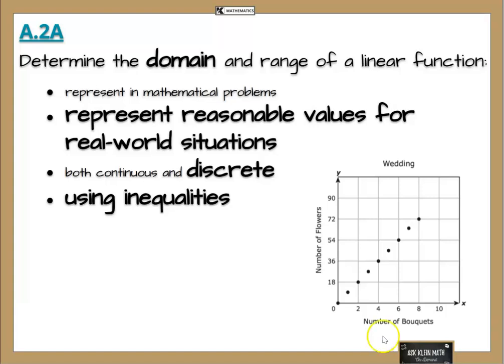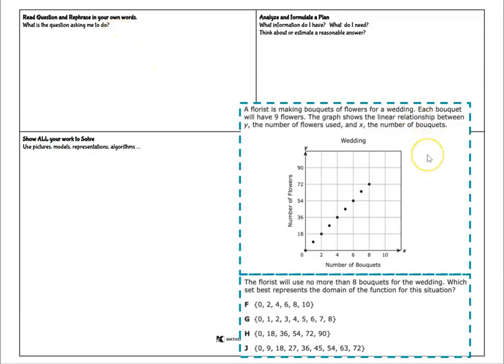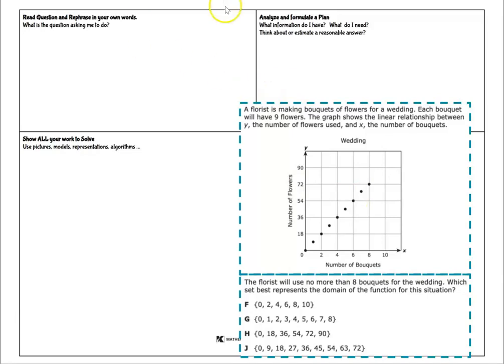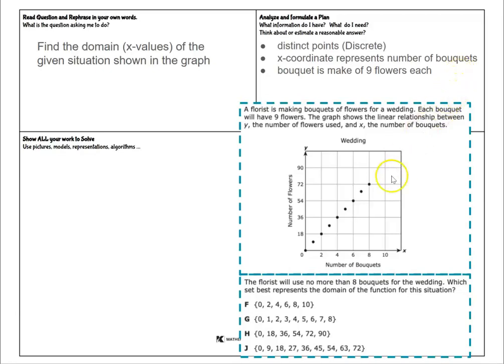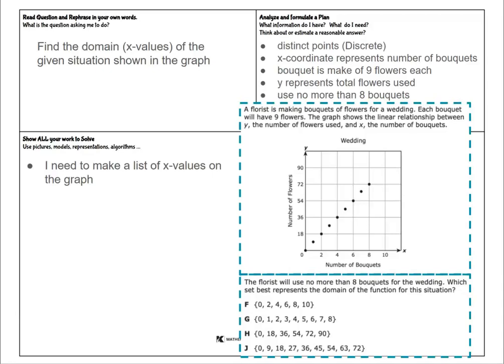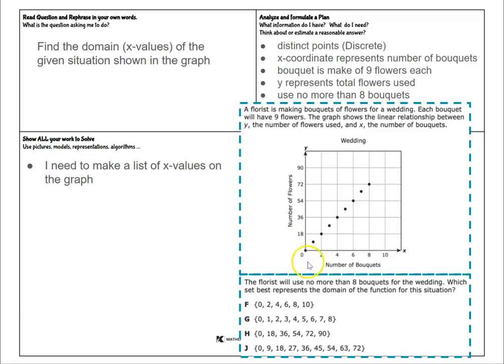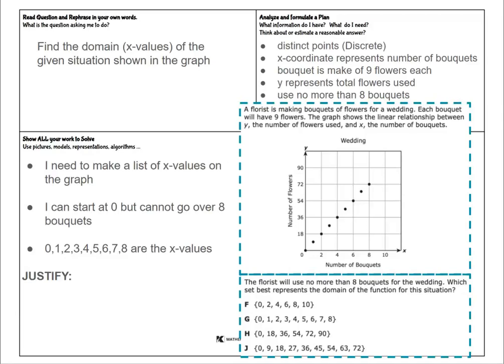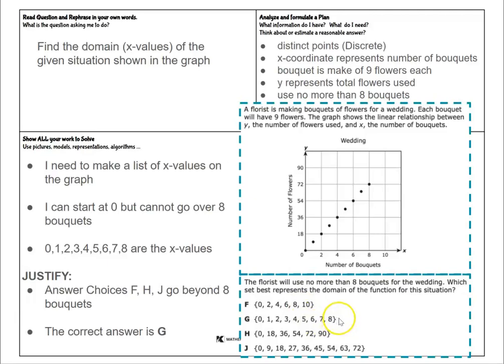Q1.2 Domain (Discrete) Linear Function (A.2A)